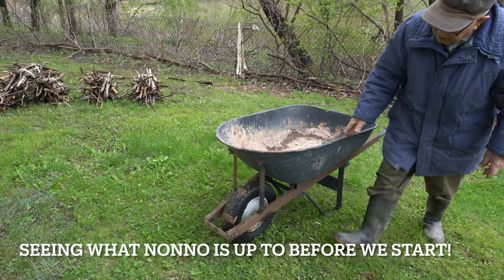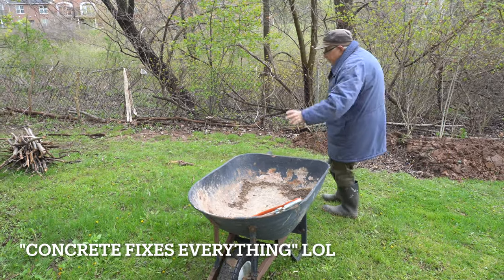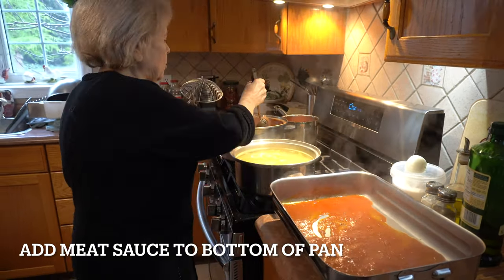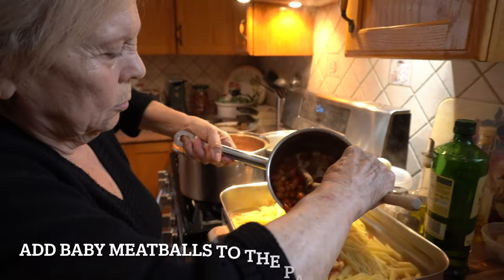SO MUCH CHEESE | The best pasta recipe